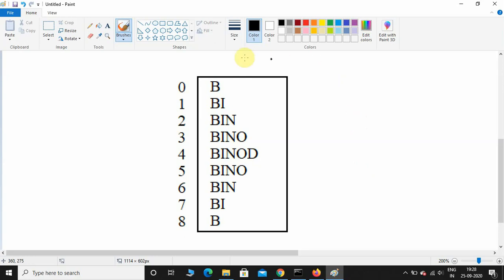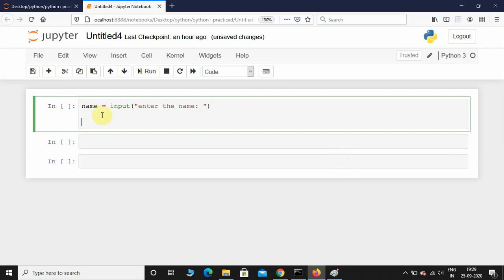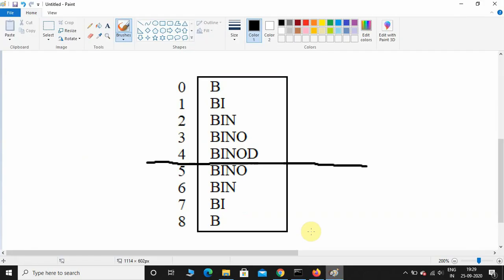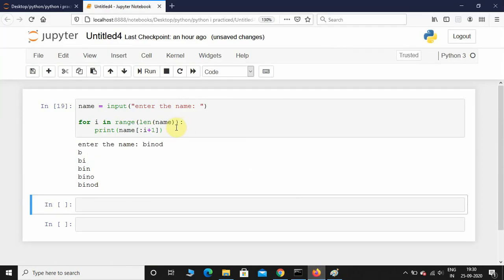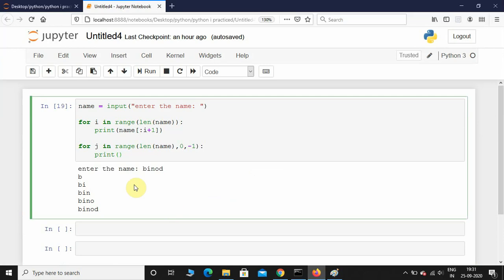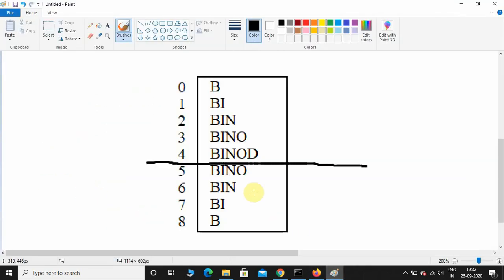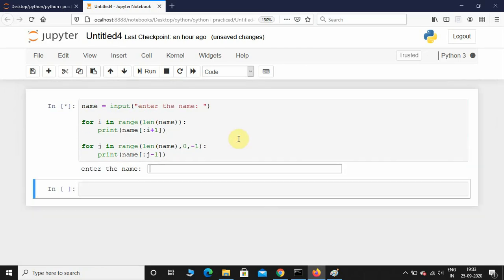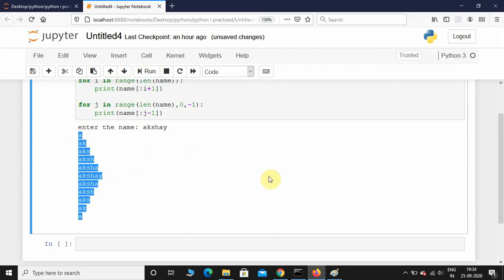How to Print "BINOD" in cool style pattern using Python | python programming tutorial for beginners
About Video : How to Print "BINOD" in cool style using Python | python tutorial for beginners

and I'll see ya in the next one!!!